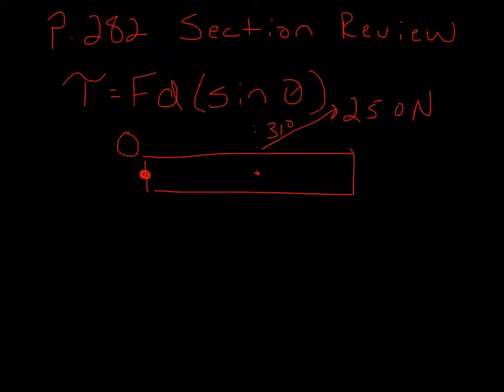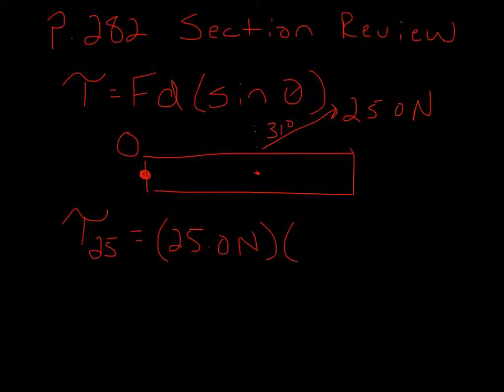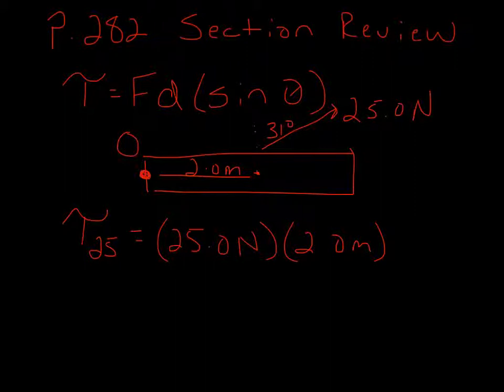8-1 section review